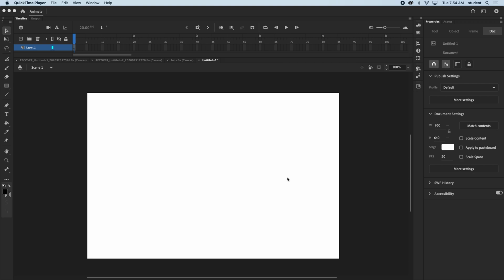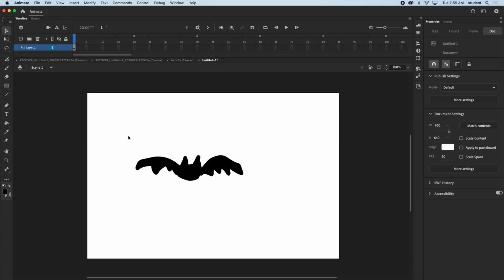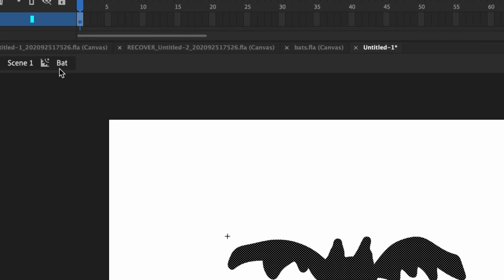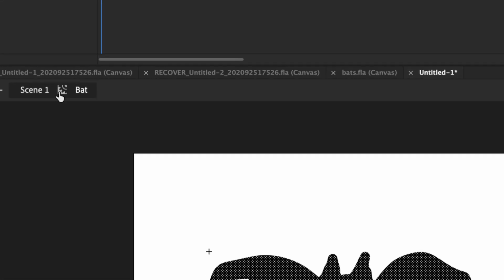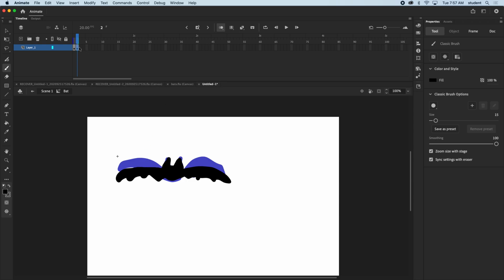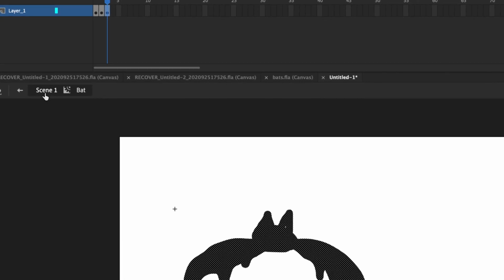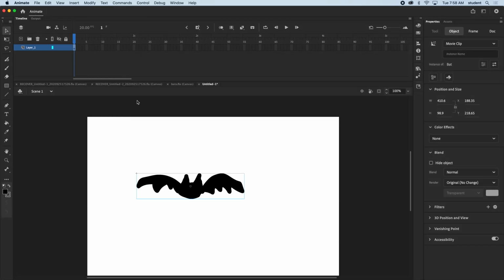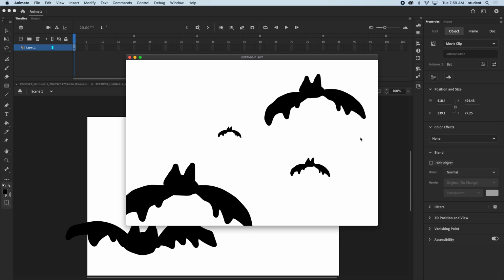Animate 2020 - Creating Movie Clips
This tutorial will guide you through the steps of creating movie clips in Animate 2020.